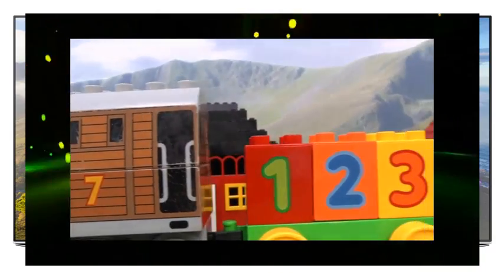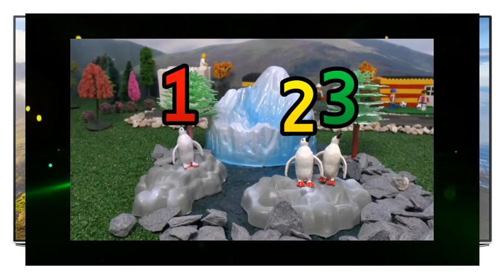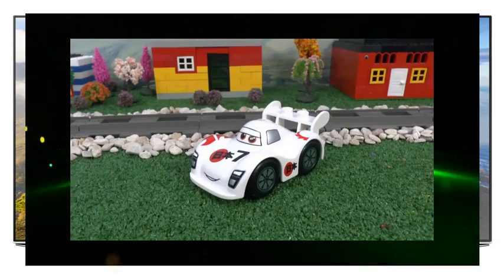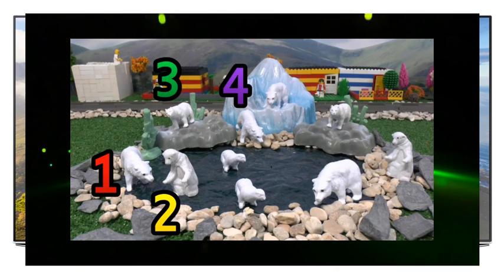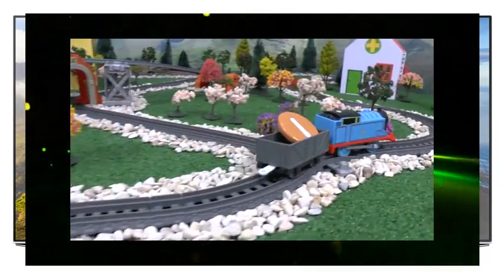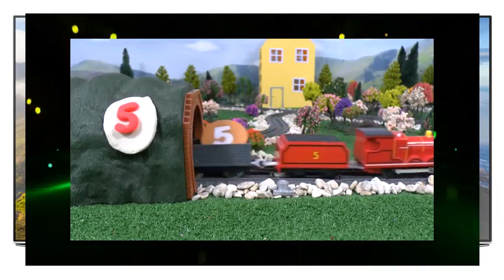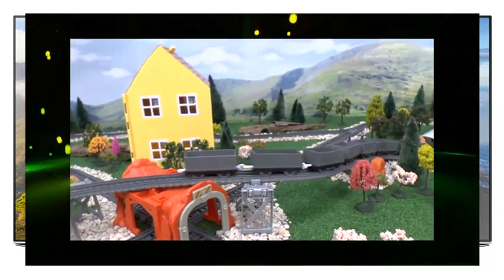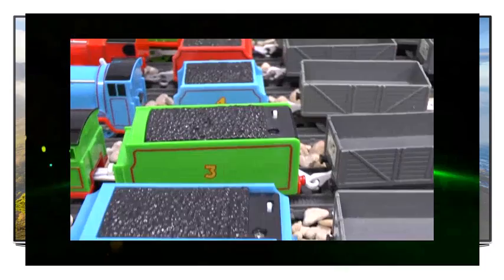Learn To Count 123 With Cars & Thomas & Friends Toby Lego Duplo Cars McQueen Plus Animals